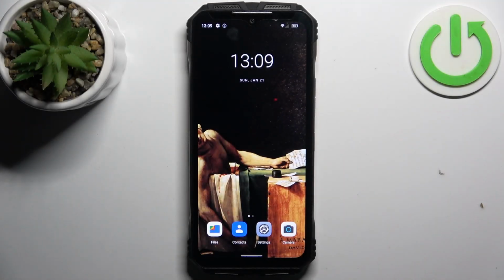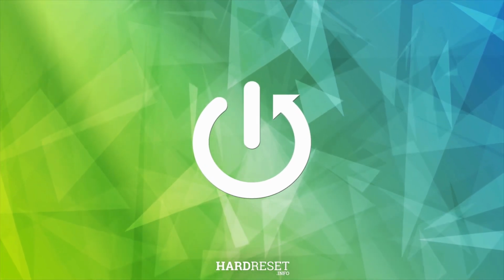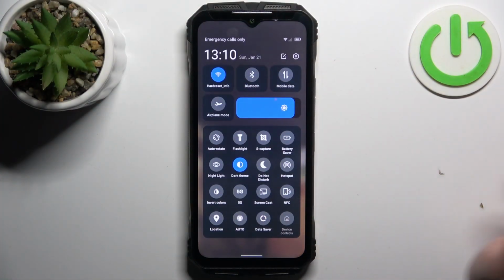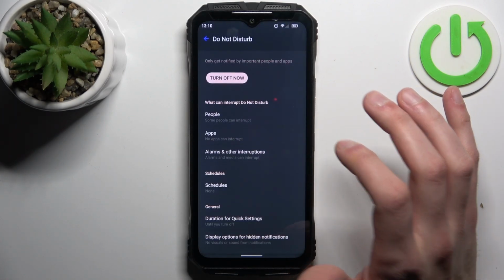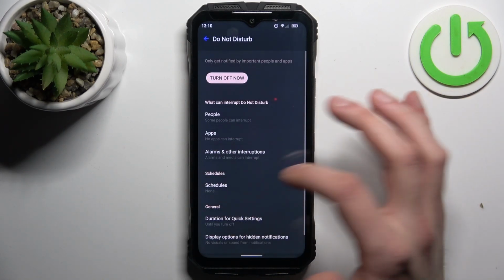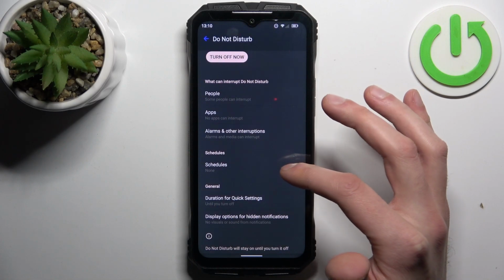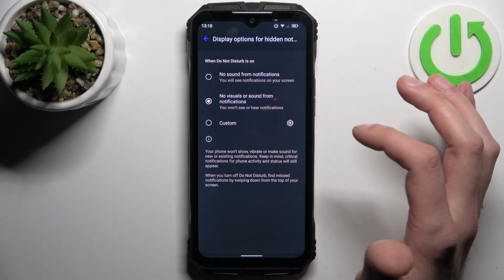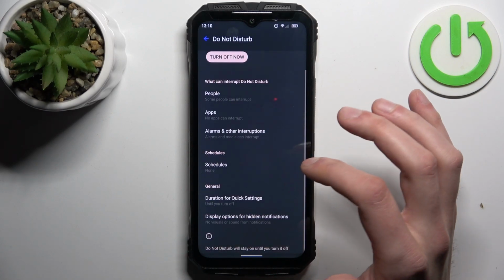How to Use Do Not Disturb on DOOGEE V30: Complete Guide!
In this video, we'll explore the Do Not Disturb (DND) feature on the DOOGEE V30 smartphone and show you how to use it effectively. Do Not Disturb mode is a handy tool that allows you to silence notifications, calls, and alerts, ensuring uninterrupted focus or peace during specific times or activities. Whether you're in a meeting, sleeping, or simply need some quiet time, enabling DND mode can help you stay focused and undisturbed. Join us as we guide you through the process of enabling and customizing Do Not Disturb mode on the DOOGEE V30, covering everything from accessing the settings to setting up schedules and exceptions. We'll also discuss advanced features like priority notifications and automatic rules to tailor DND mode to your specific needs. Don't miss out – let's dive into DND mode together!

Questions:

How to access Do Not Disturb settings on the DOOGEE V30?
How to enable Do Not Disturb mode manually on the DOOGEE V30?
How to set up a schedule for Do Not Disturb mode on the DOOGEE V30?
How to customize exceptions for Do Not Disturb mode on the DOOGEE V30?
How to use advanced features like priority notifications in Do Not Disturb mode on the DOOGEE V30?